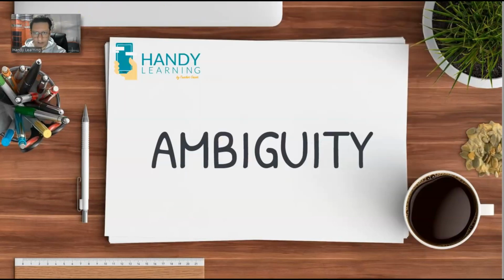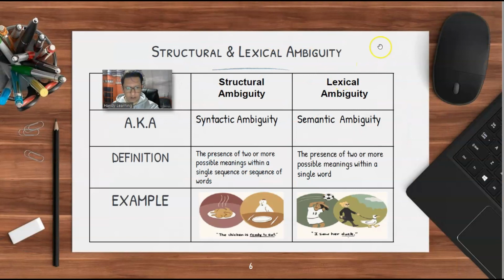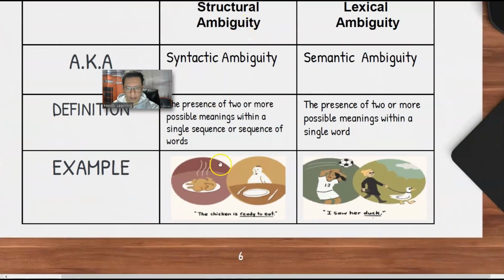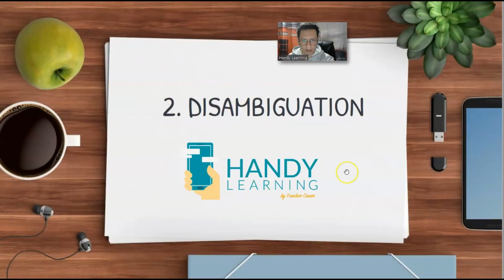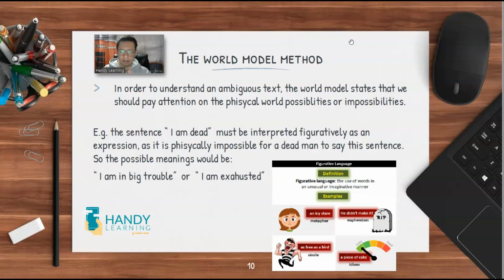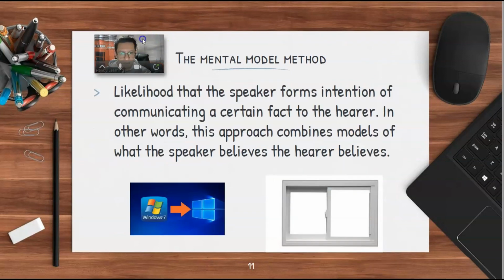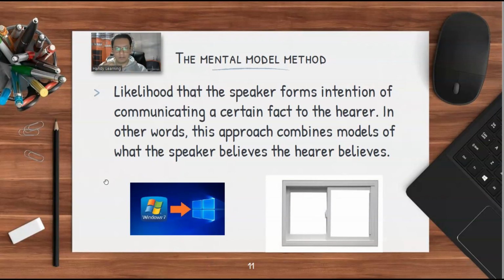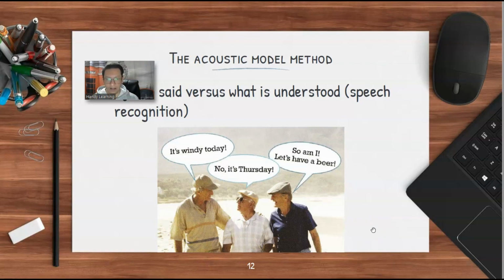✅ CURSO COMPLETO CENEVAL EGAL EIN MODULE 1 Lesson 10.- Ambiguity📖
MODULE 1. ORIGINS AND CONCEPTS OF ENGLISH

LESSON 10.- Ambiguity